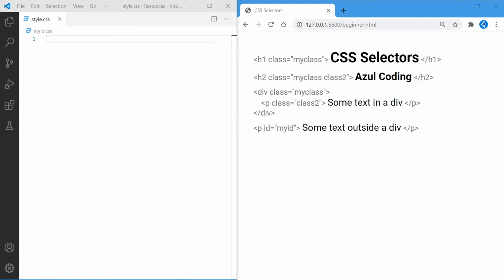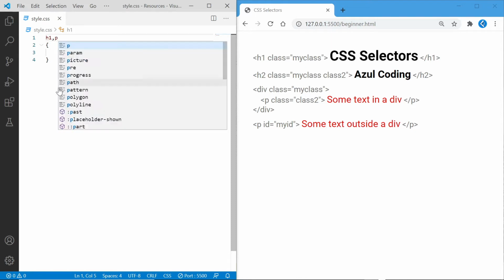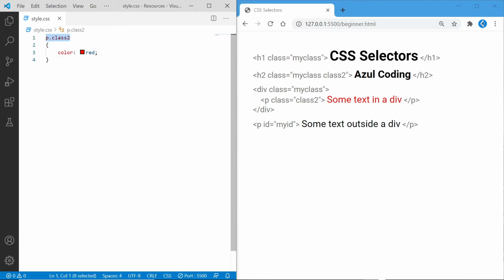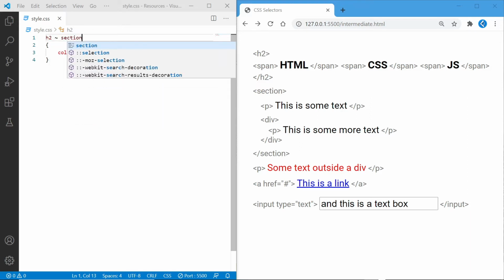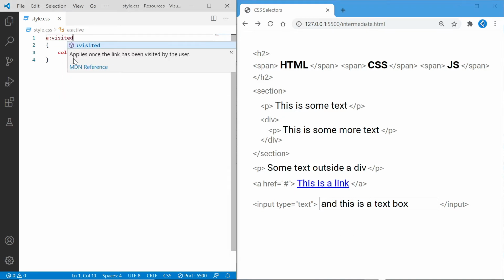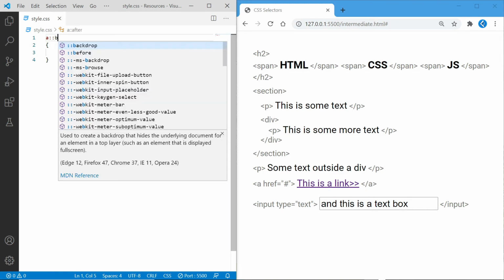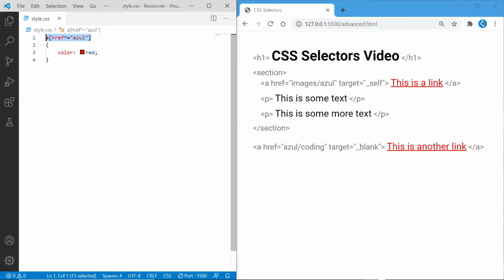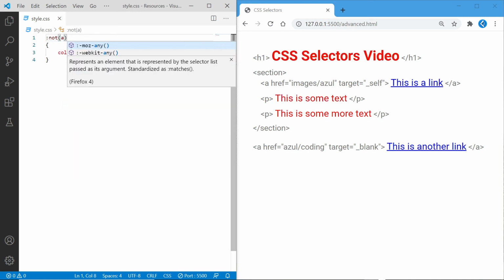CSS - All About Selectors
This video will explain everything you need to know about selectors in CSS. Find the full selector reference here:

00:00 Intro
00:32 Part 1: Beginner
01:45 Part 2: Intermediate
03:23 Part 3: Advanced